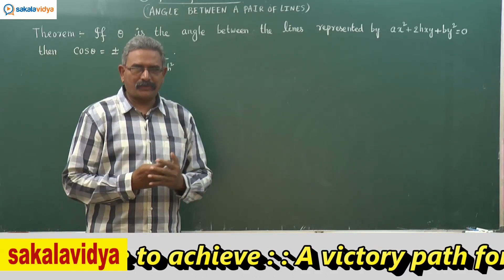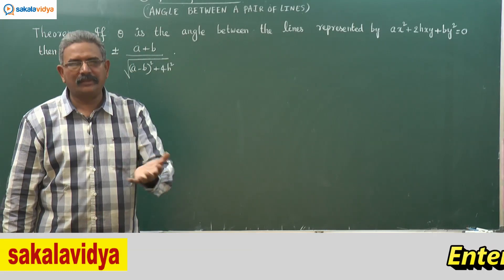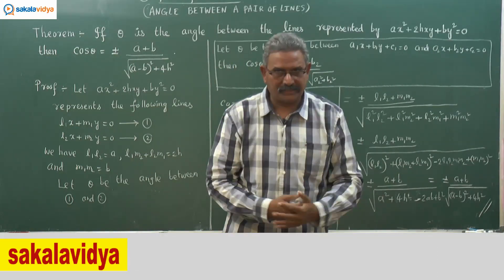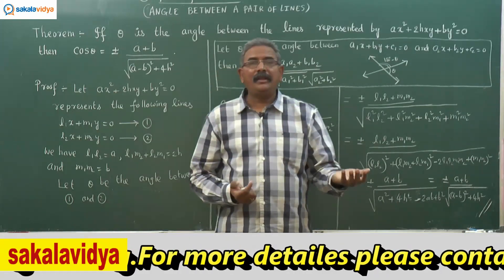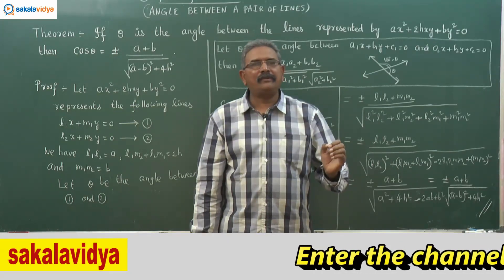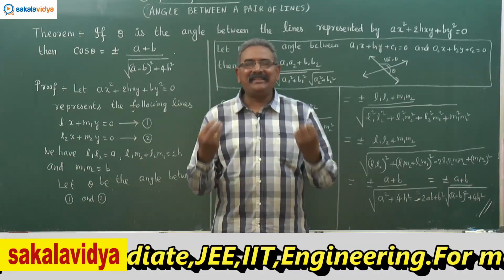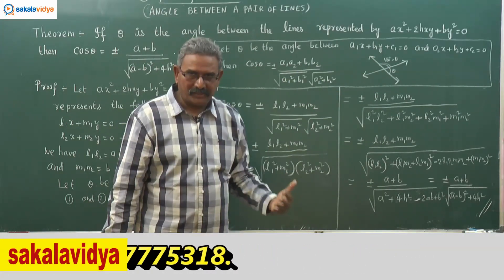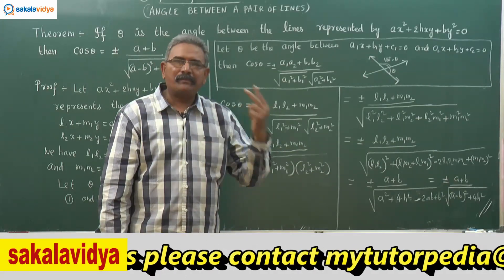Pair of St.Lines Part 12